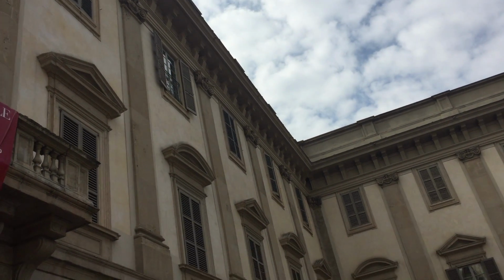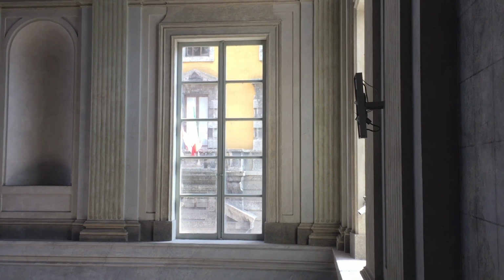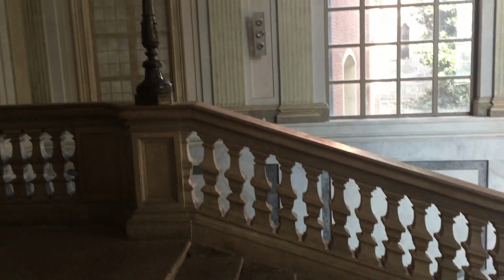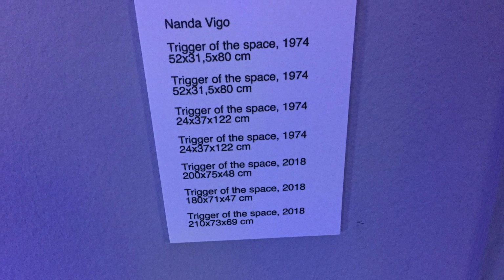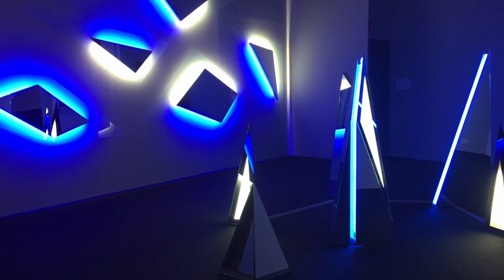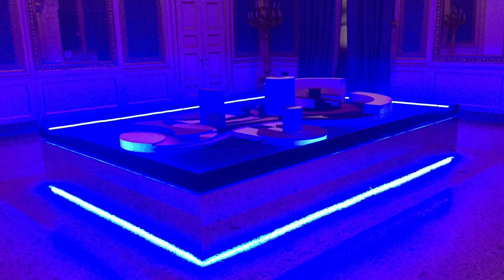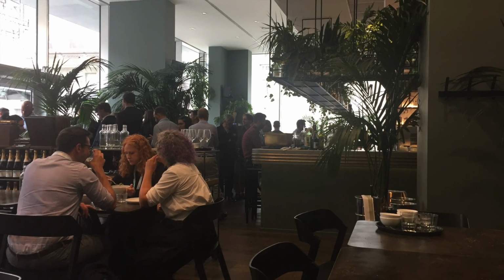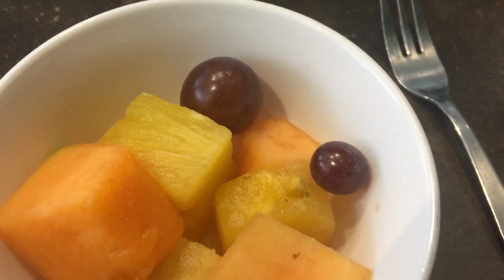Nanda Vigo's Light Project at the Palazzo Reale, Milano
tonycitytastes episode 156